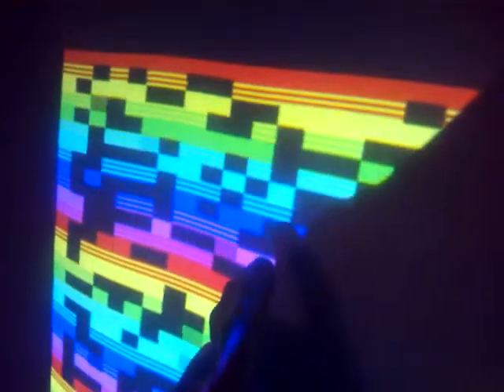AVR Atmel Arduino ATtiny85 RGB VGA display in 12 colours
Just a simple 40*40 pixel mapped display running on a ATTiny85, this processor only has 512 bytes of ram and 8k codespace